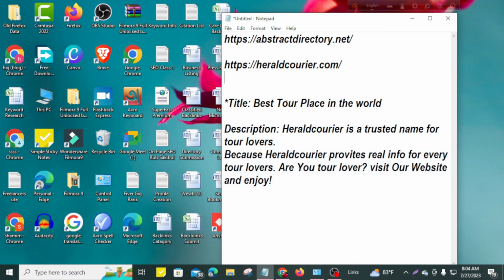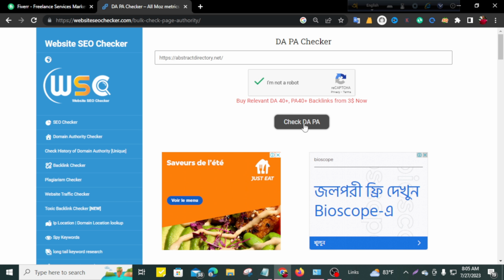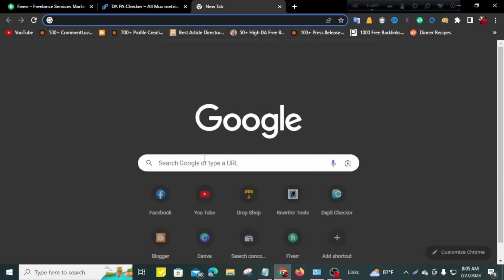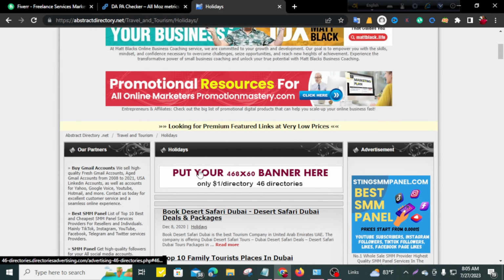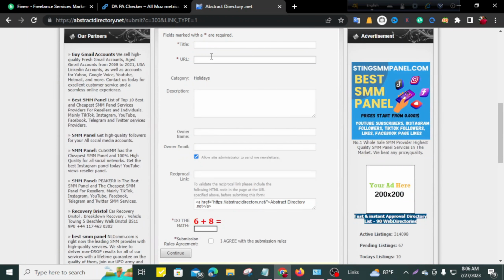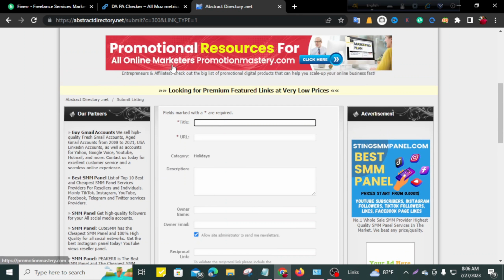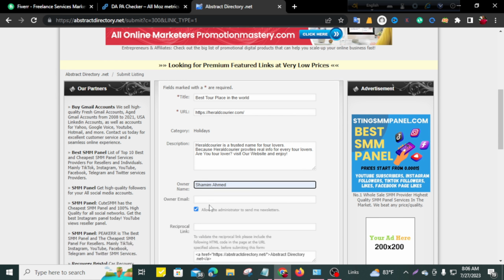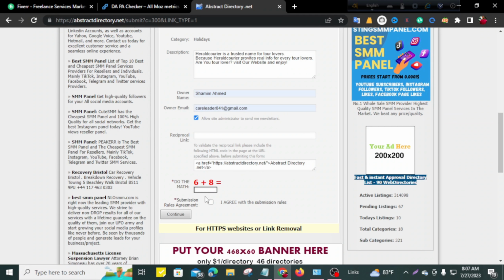Directory submission english tutorial 2024 | directory backlinks 2024 | profile submission seo 2024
Directory submission english tutorial 2024 | directory backlinks 2024 | profile submission seo | high authority backlinks 2024

Directory Submission Backlinks is the connection that you can make to further develop your site positioning and to drive enormous measure of site traffic to your site. There are different exercises through which you can make backlinks. Through third party referencing methods you can make backlinks.

In actuality registry accommodation includes presenting your site's landing page on catalogs like etaaps and so on. Registries are a sort of site which are utilized to store organizations and their data. Just to say, it is the method involved with adding site to web catalog. In phone catalog you can see as any number by name. Very much like that, you can track down any business and data about business.

It is one of the off-page Website design enhancement strategies. To present your site subtleties like name, connection and portrayal of your site, you want to choose the best registry.
Leywords: Directory Submission Backlinks in 2024,Directory submission english tutorial 2024,directory backlinks 2024,profile submission seo,high authority backlinks 2024,directory submission backlinks,directory submission seo,directory submission seo 2024,directory submission english tutorial,directory submission backlinks list 2024,directory website,directory listing website,how to build high quality backlinks 2024,high quality backlinks free 2024,do follow backlinks english
Hastag: